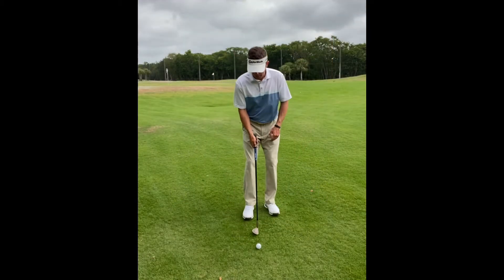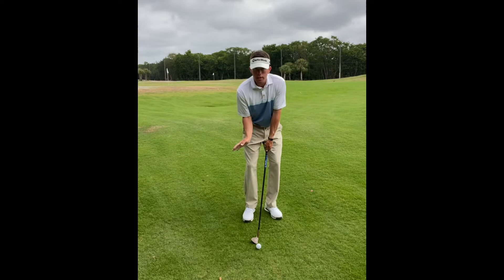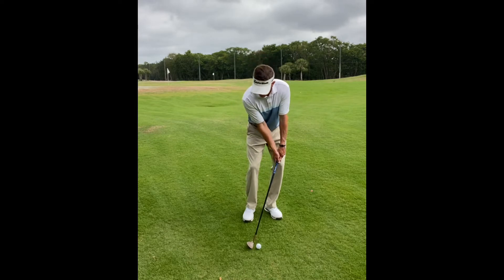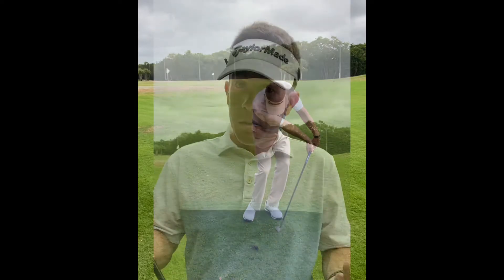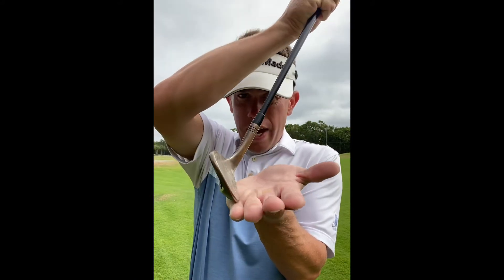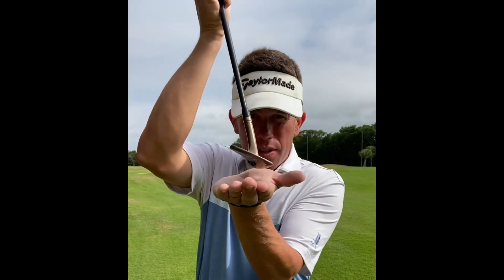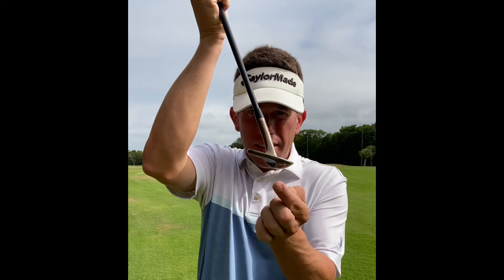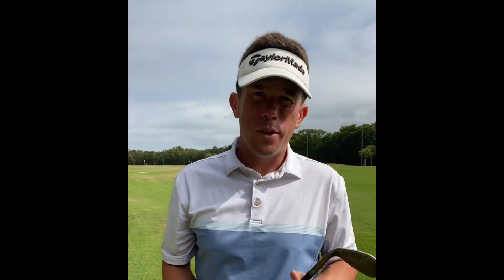How to Handle Tight Lies Around the Greens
PGA Director of Instruction Nick Gorman shows you how hit those pesky wedge shots off of tight lies.